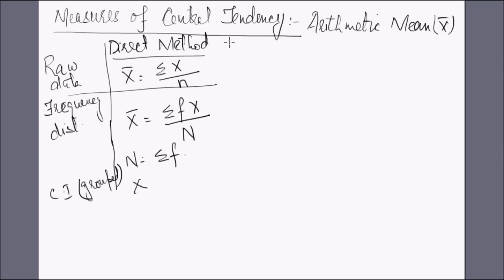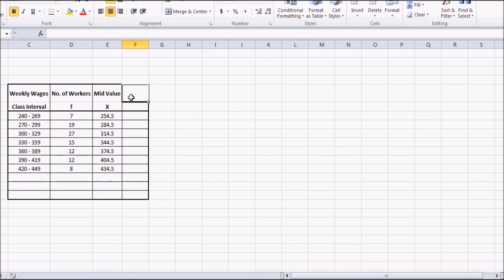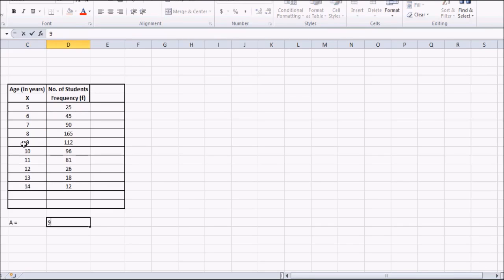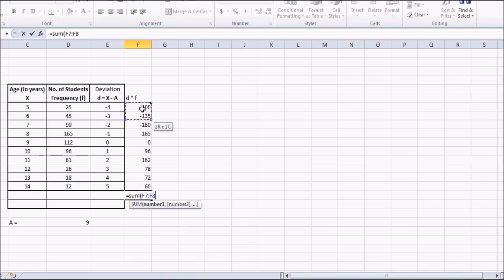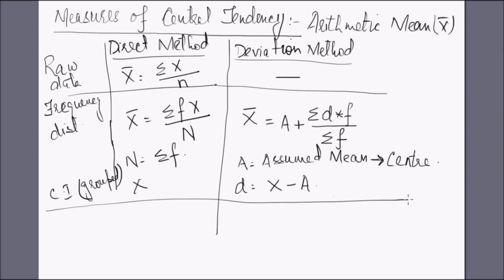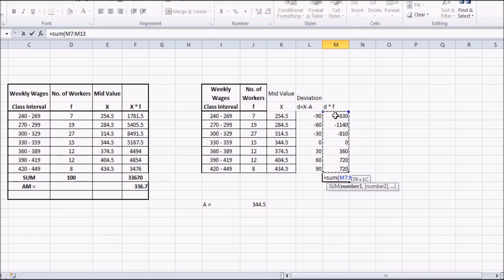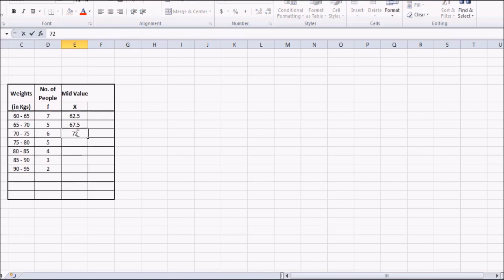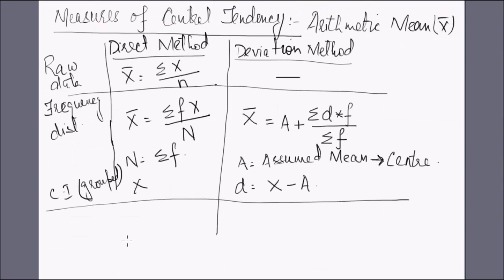Measures of Central tendency: Deviation Method